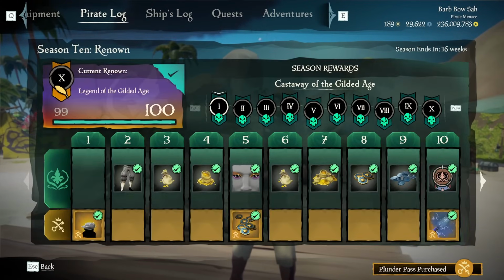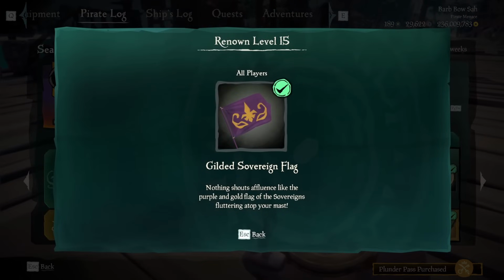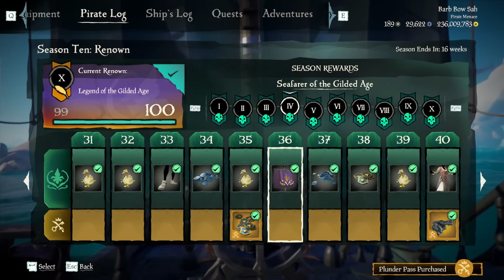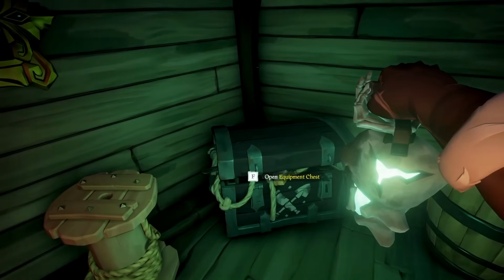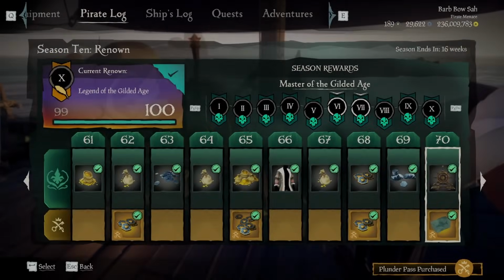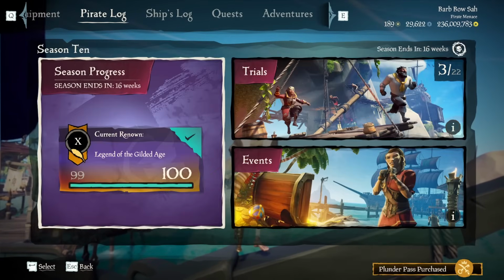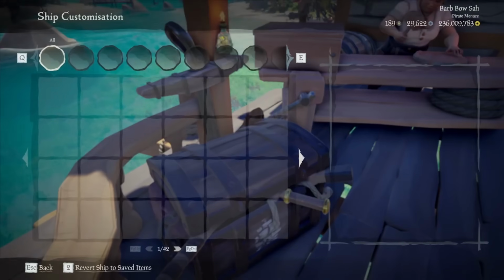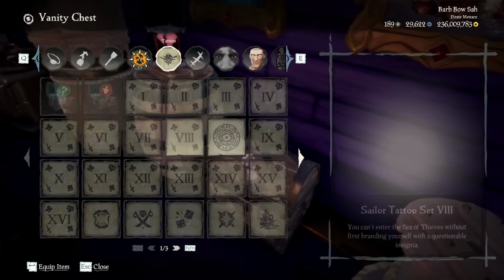WE COMPLETED SEASON 10 in 16HOURS & SHOWCASE COSMETICS!!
Important Stuff:
► PC Specs: AMD Ryzen 9 5900x, 32gb RAM, Mic: Electrovoice RE20, & GPU: ASUS TUF Gaming NVIDIA GeForce RTX 3090 Ti OC Edition
► Join our YouTube Membership for low as 3$USD & Use emotes in Comments!